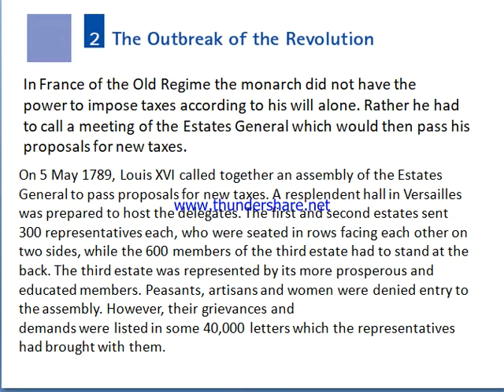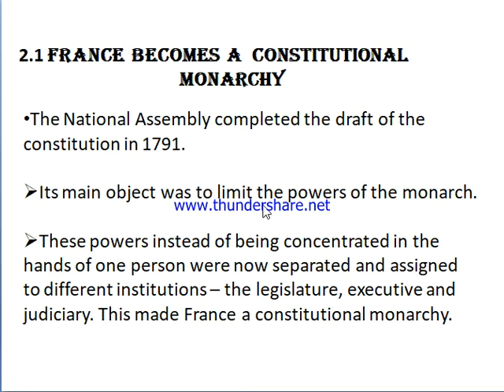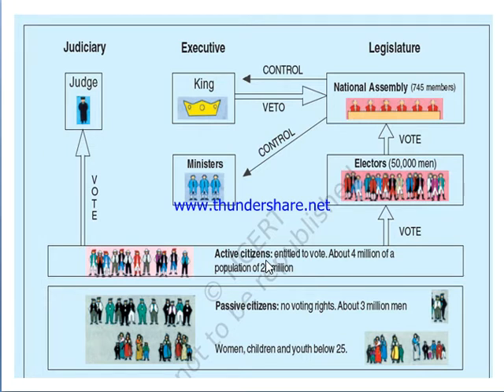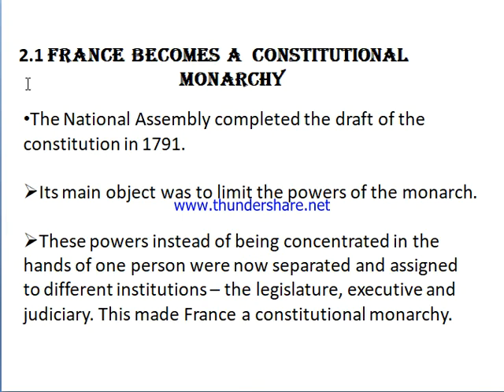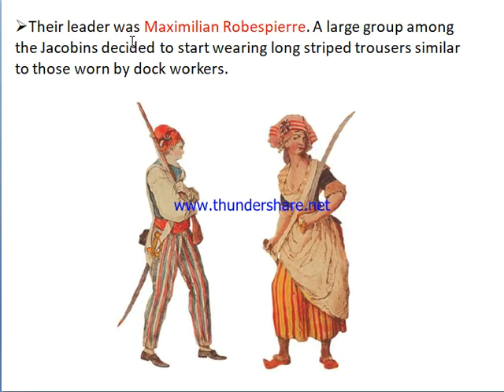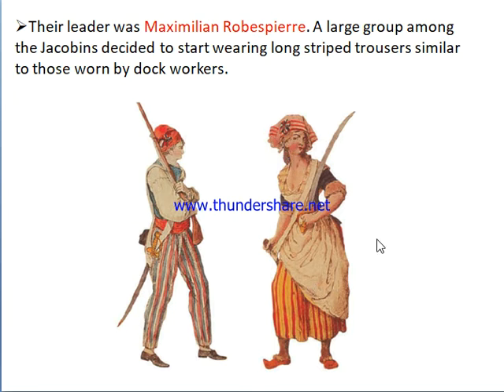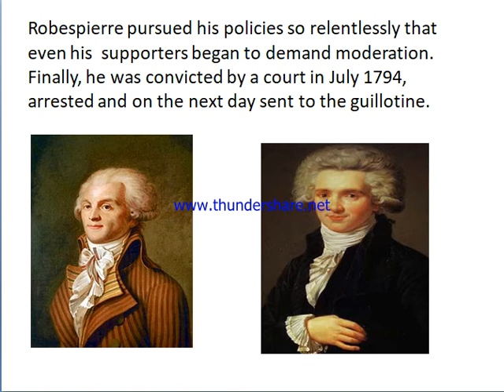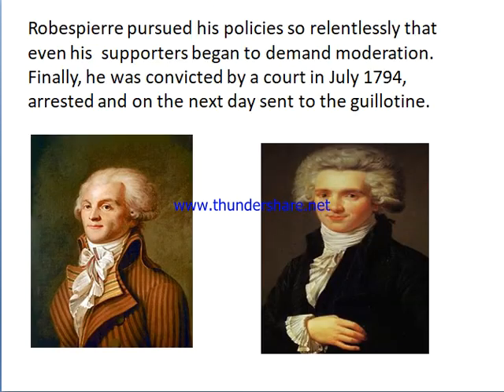The French Revolution,Part-3,Class-9,CBSE,History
This video will give some information about French Revolution and Maximilian Robespierre and his rule of terror and an end to monarchy of France.